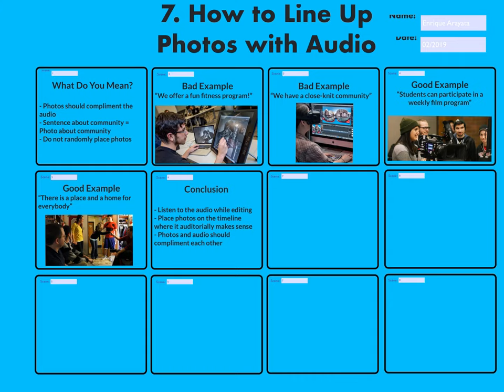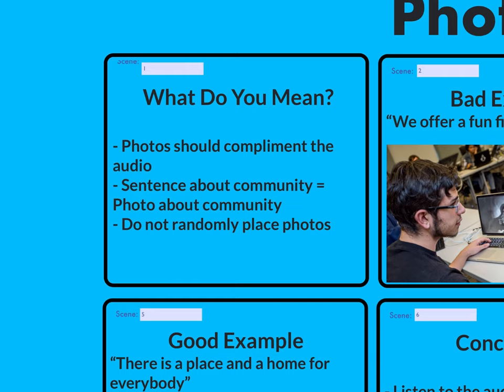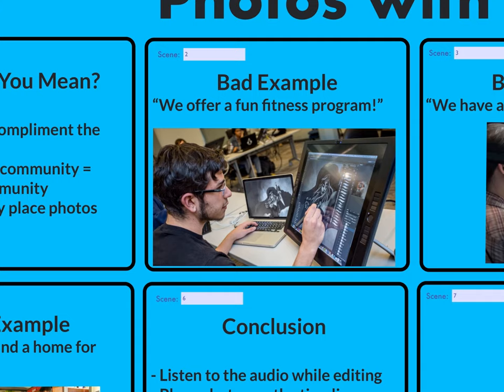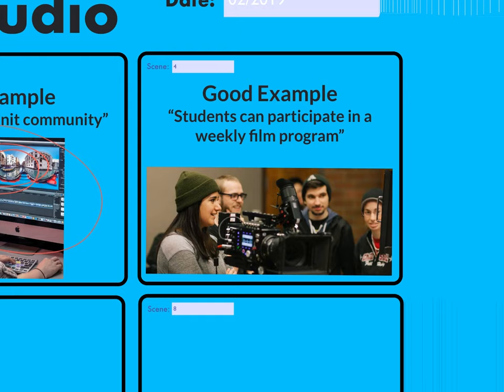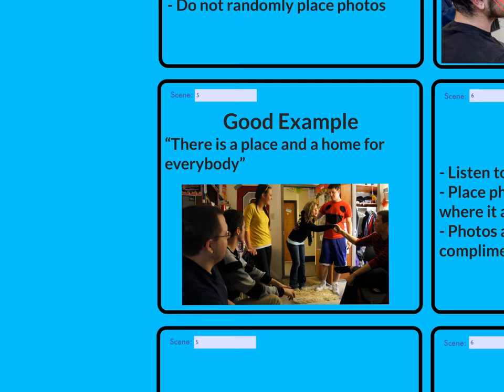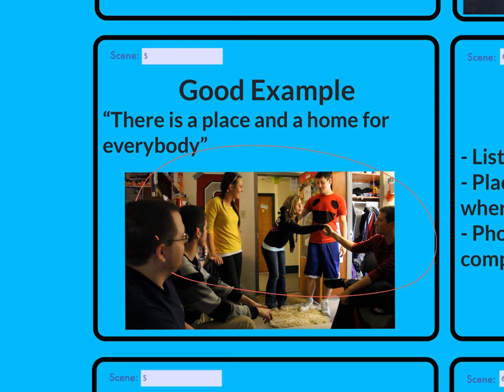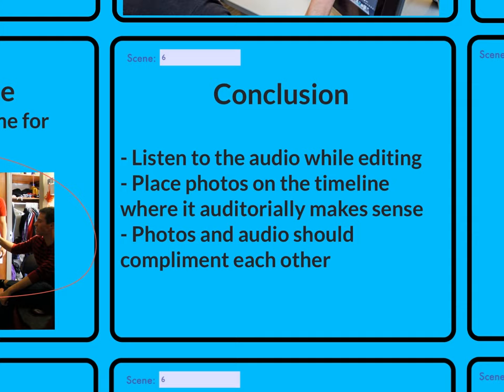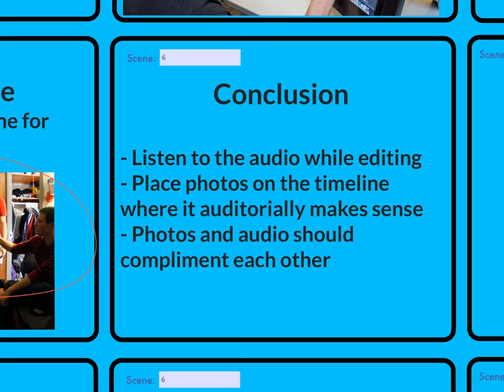7. How to Line Up Photos with Audio I How to Create a Slideshow Video